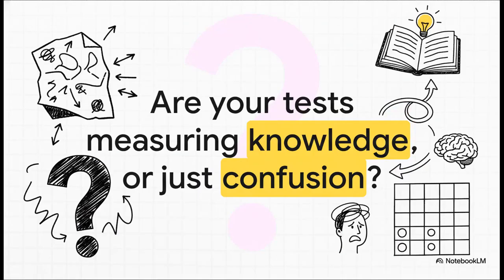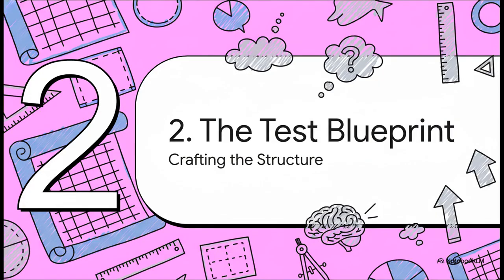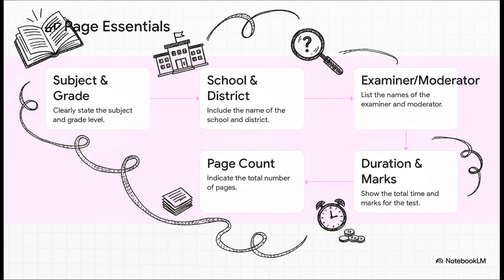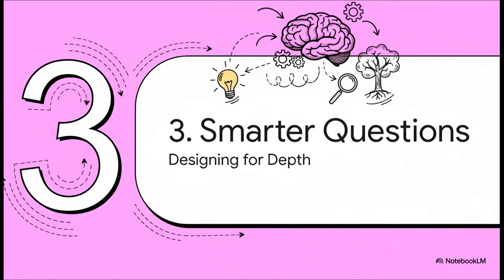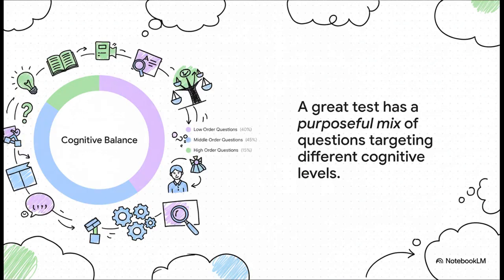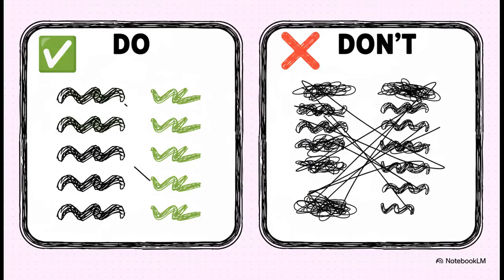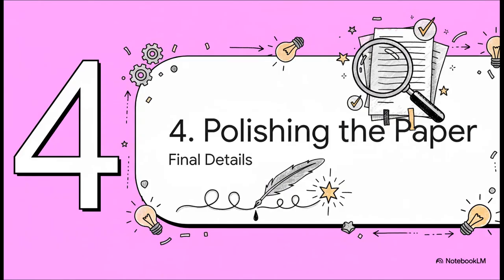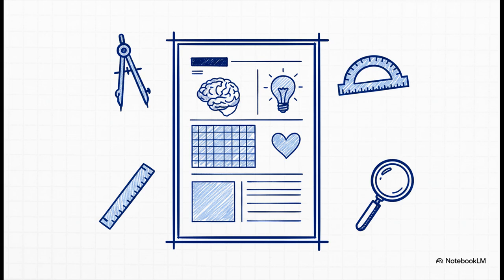Crafting Clear and Effective Assessment Activities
Tips on how to create effective assessment activities